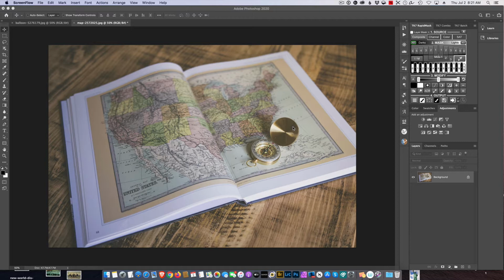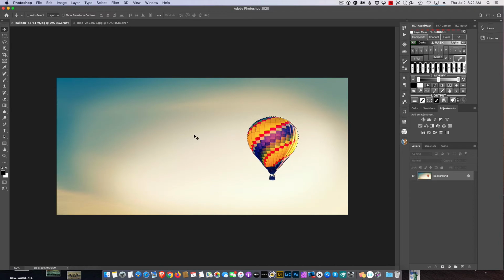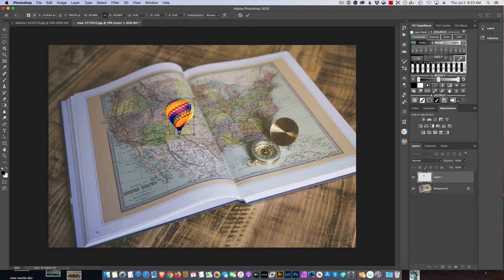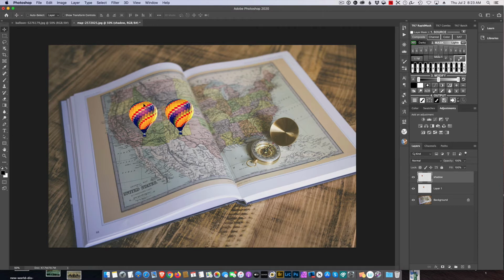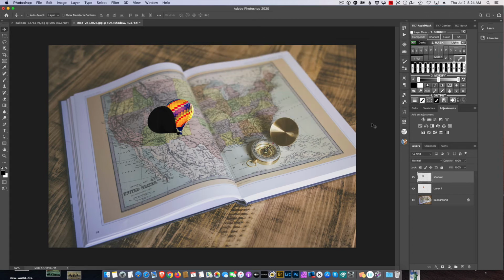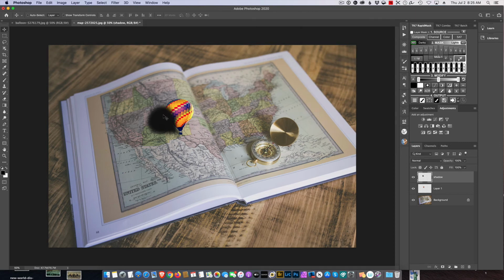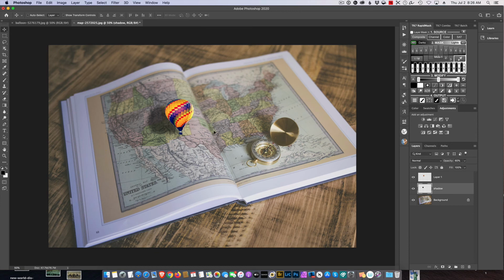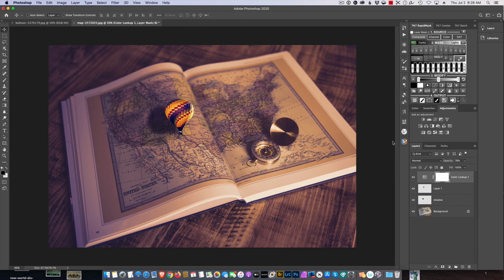Quick & Easy Realistic Shadows using Photoshop 2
Correction to my previvous video.